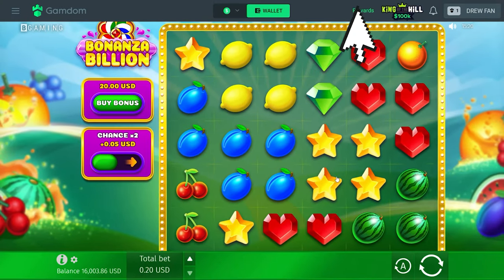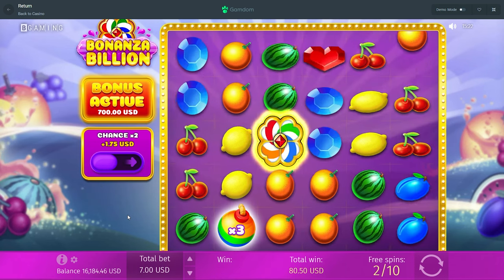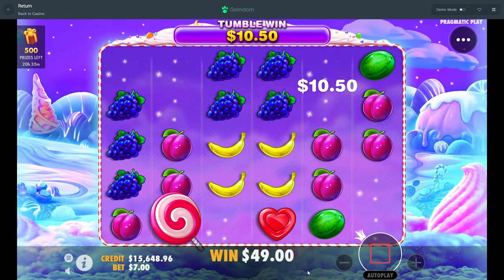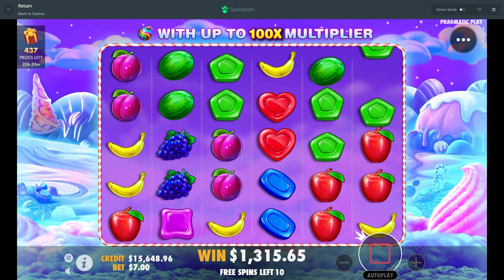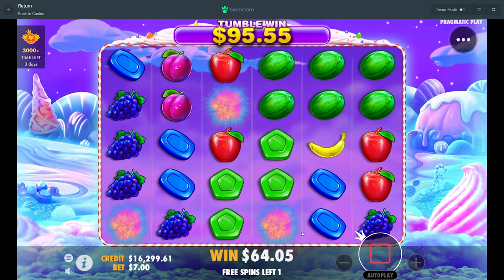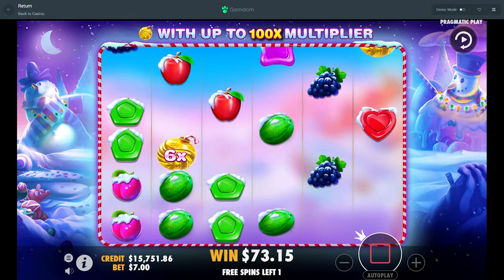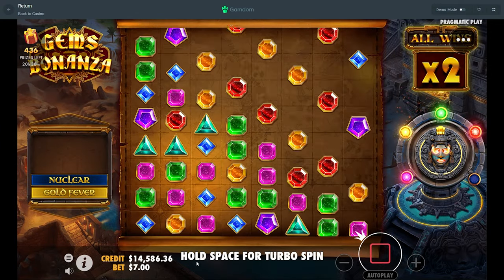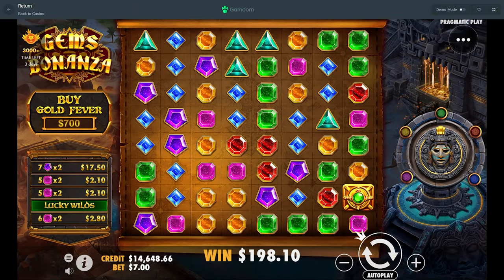BONANZA Dropped in TWO 100x BOMBS and HIT!!!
Guys... TELL ME IF YOU WANT ANOTHER BATTLE OF THE BONANZAS!
I enjoyed doing this and really do like that bonanza billions slot. Let me know what i should do!